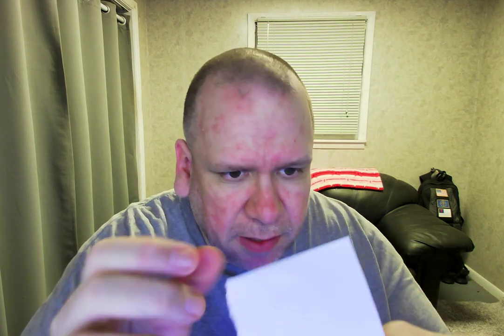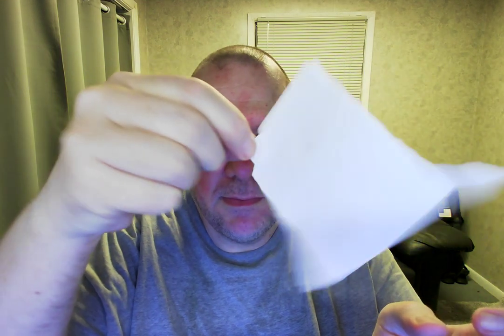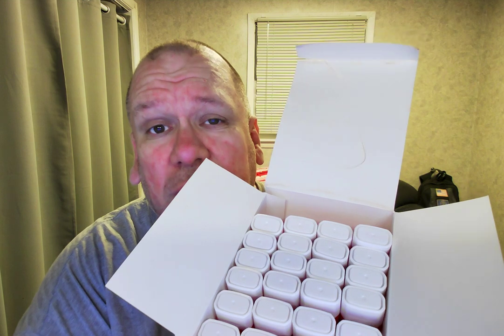Amazon Vine reviewer Randall M. Rueff (K9RMR) gets to work reviewing items on 4-21-2022 A.D. (13)